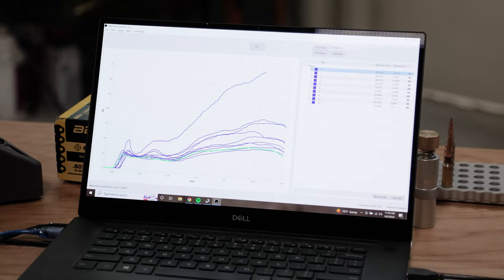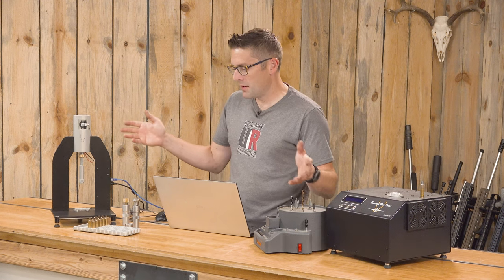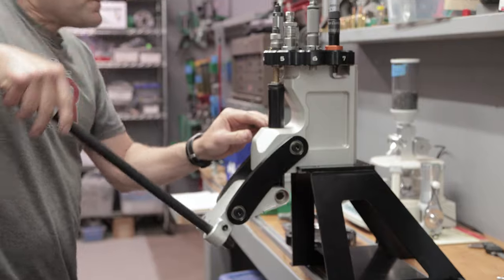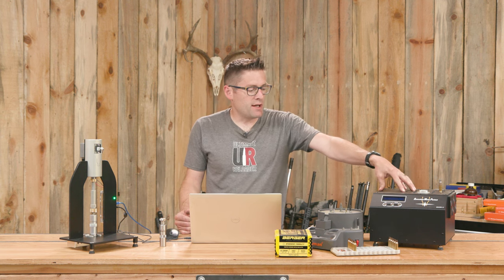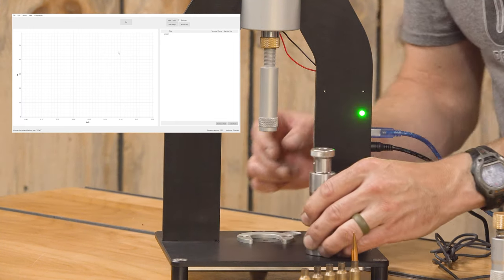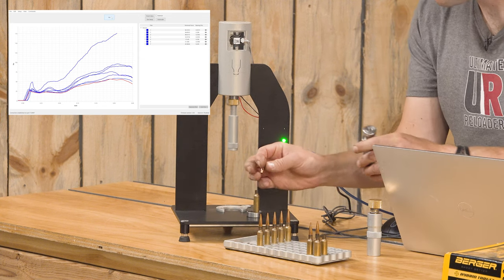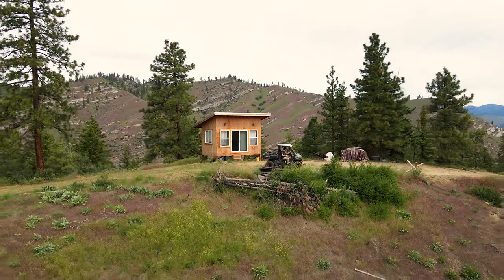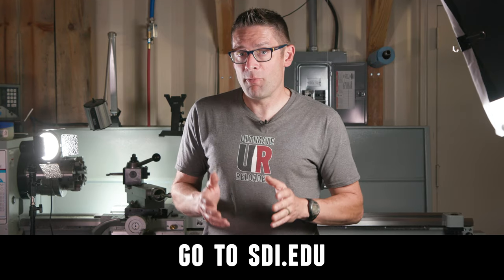AMP Press: SW Update, Neck Brushing Experiment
Annealing Made Perfect just released software updates for the AMP press — here’s a hands-on look, and: how important is brushing case necks? We'll find out!

Ultimate Reloader LLC / gavintoobe Material Connection Notice:

The following Ultimate Reloader partners are featured in this video:
- Annealing Made Perfect